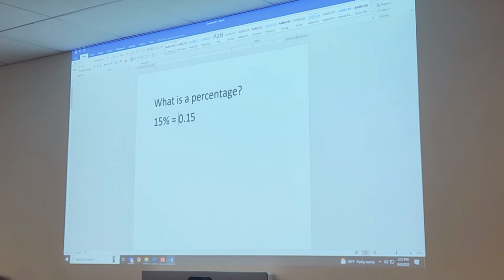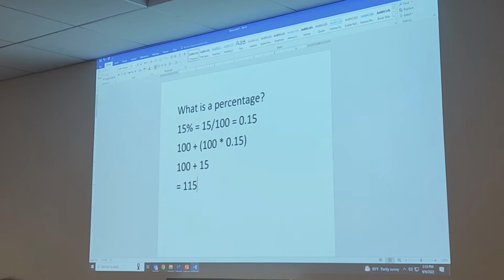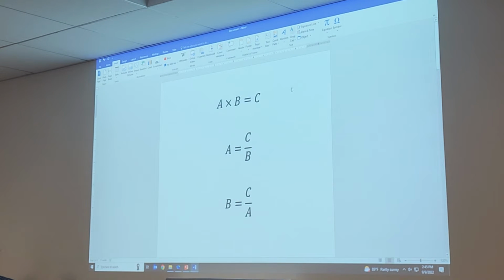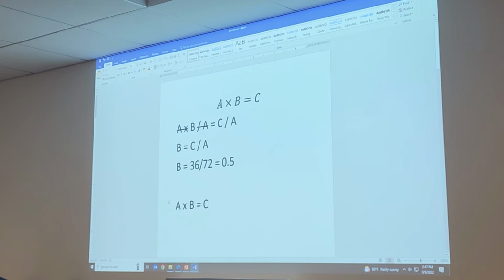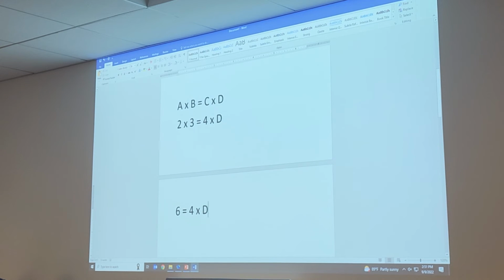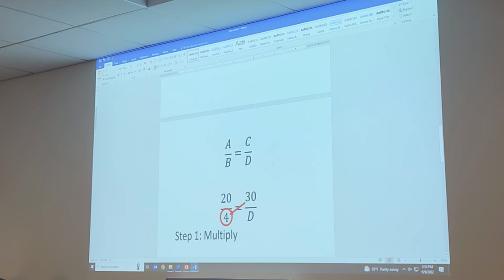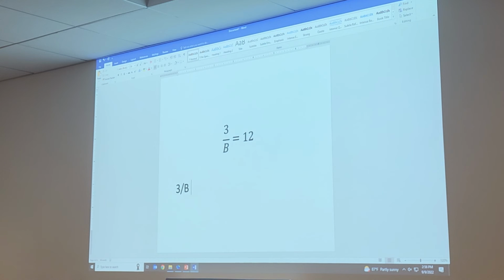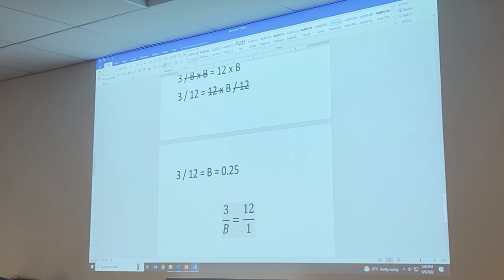9-9-22 PRE (Phung)(Test 1) Part 2 of 2